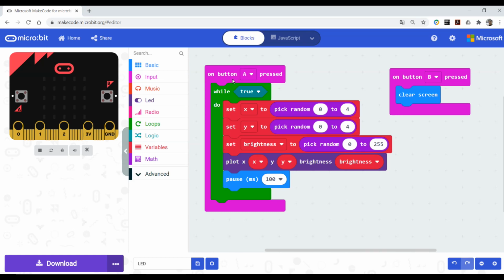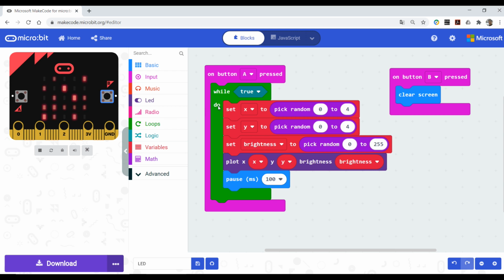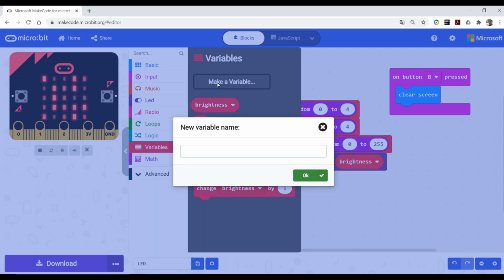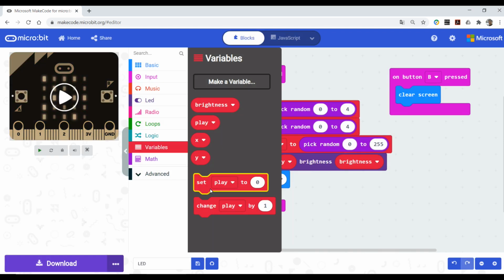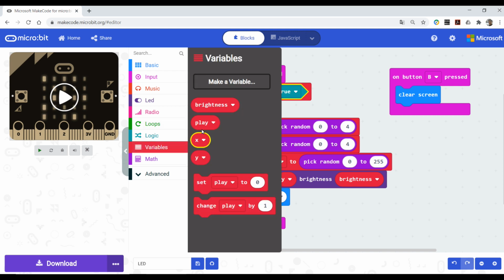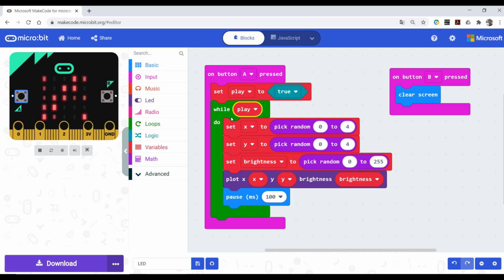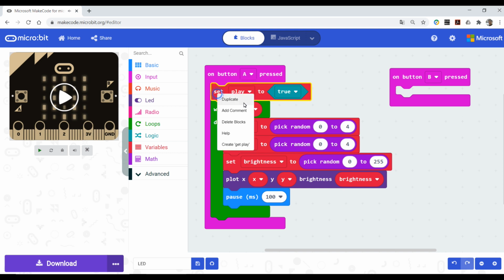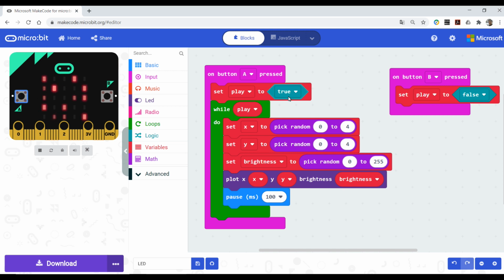15 Micro:bit Lesson 3.5 - Stop the while loop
5.   Stop the while-loop
Use the variable 'play' to control the flow of the game.
On button A pressed, set play to true
Replace the alway true condition of the while-loop by play
On button B pressed, set play to false